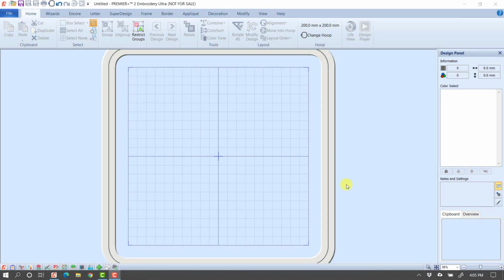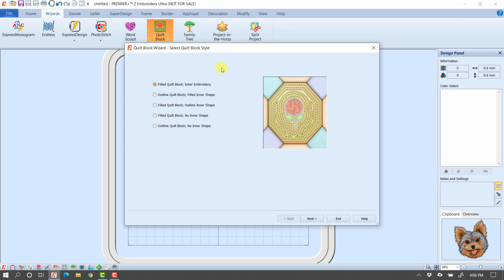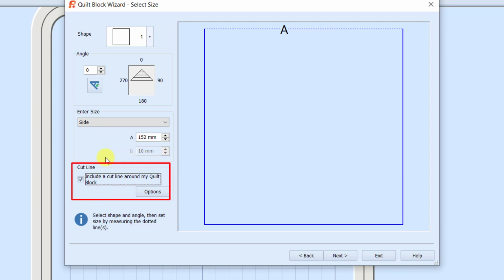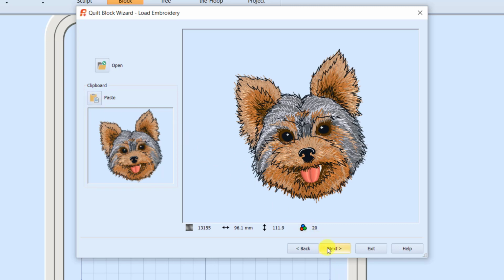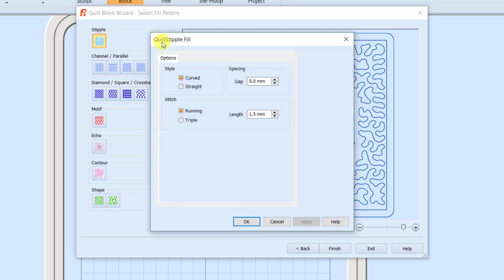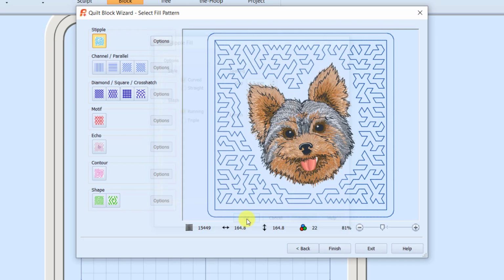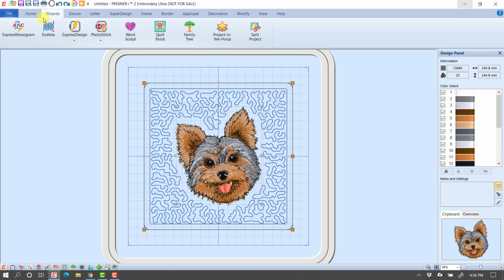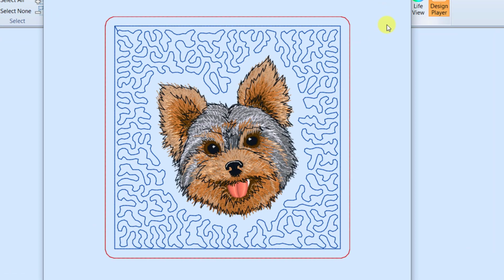PREMIER+ 2: The Quilt Block Wizard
Learn how easy it is to add stippling around an embroidery design.